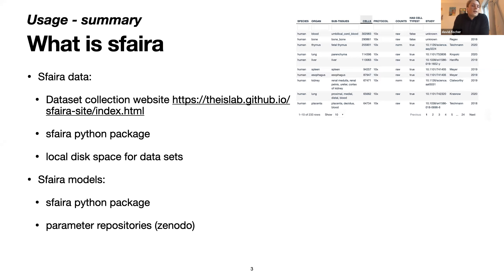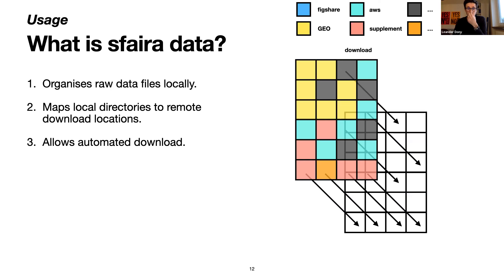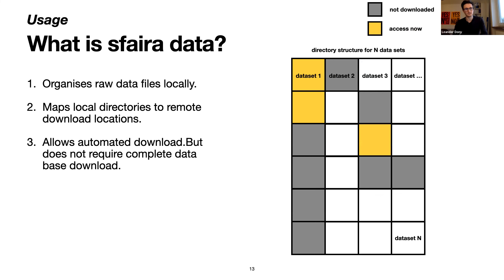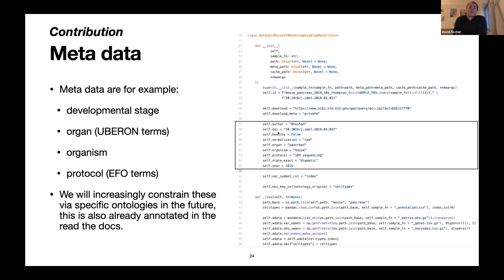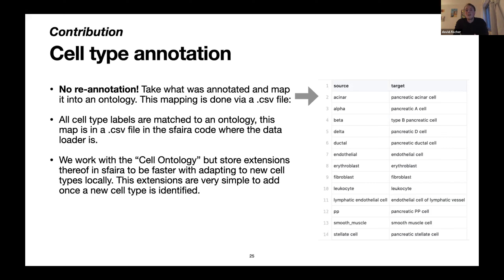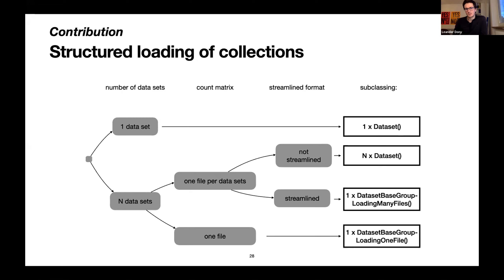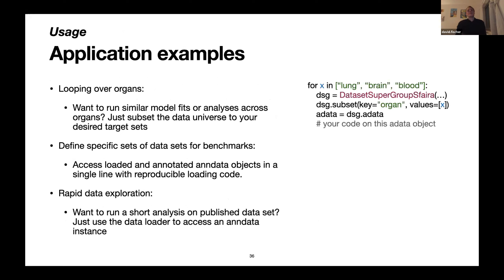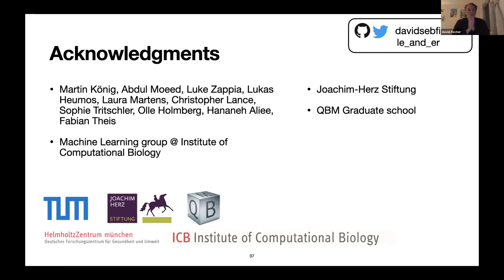SCOG Virtual Course - "Sfaira" (Theis lab - ICB/HMGU, Munich), 2021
Sfaira is a data loader and model repository for single-cell data. The tutorial will focus on the data loader zoo, a new software capable of scaling up data streamlining efforts in a community-driven fashion.

In particular, it will be shown 1) how sfaira makes your life a lot easier when using other people’s data and 2) how you can increase re-usage of your public data sets with sfaira. The tutorial will start with a brief introductory presentation of the sfaira data zoo, followed by a tutorial for using the data zoo (1) and a tutorial for contributing to the data zoo (2).

After the tutorial, participants will be able to write their own data loaders and maintain their own data collections.